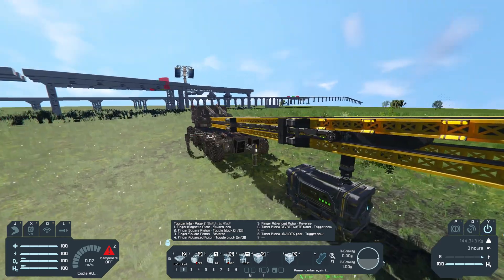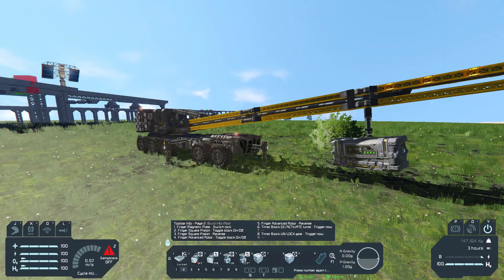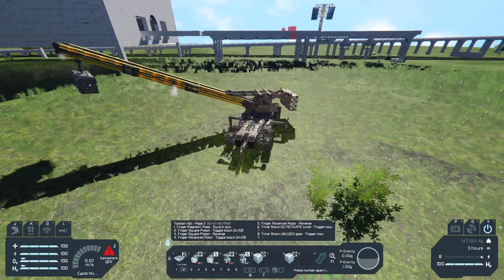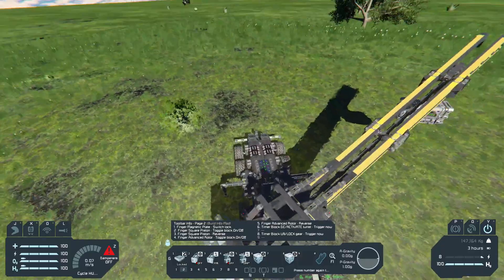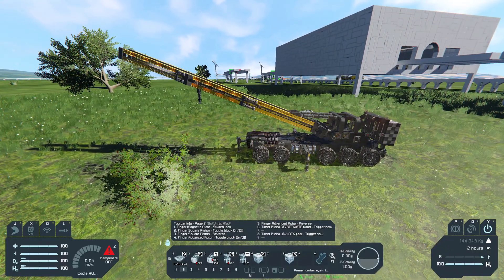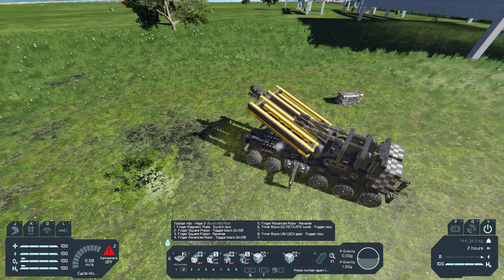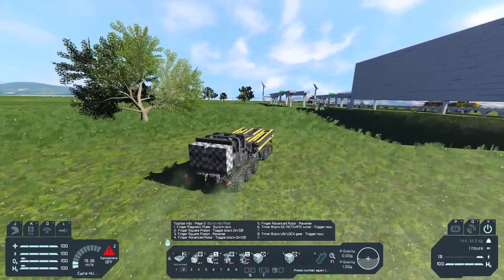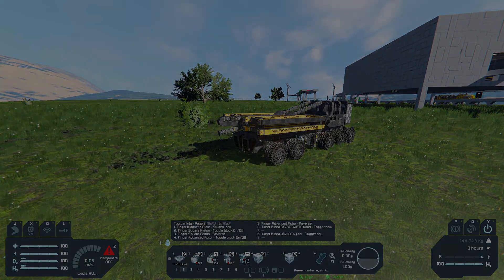Space Engineers - Mobile crane [vanilla]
Space Engineers - mobile crane with vanilla block only, no scripts used